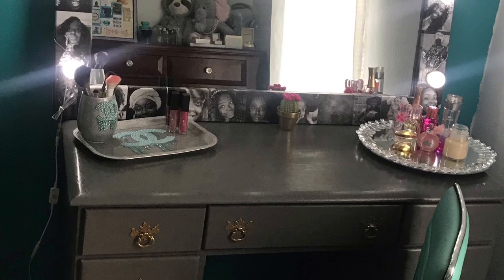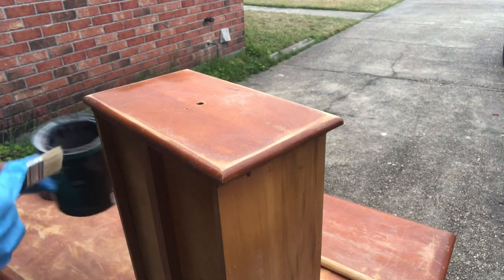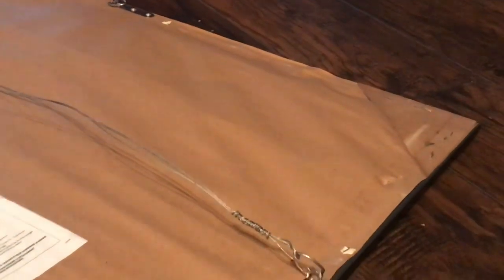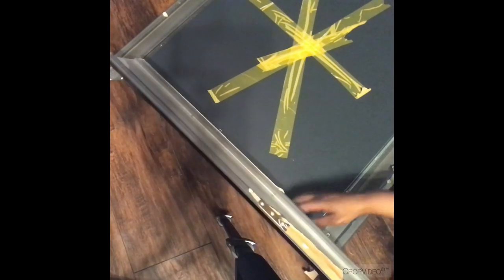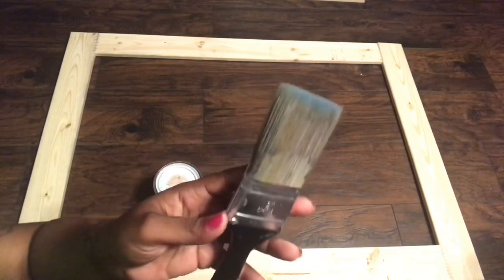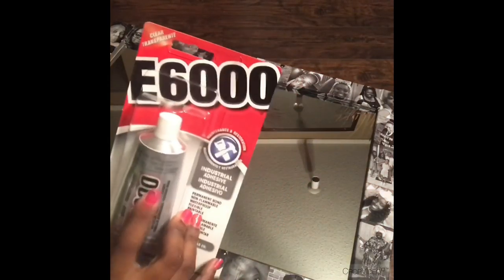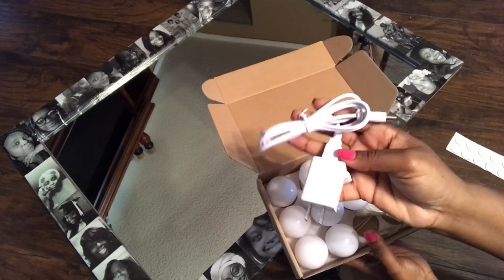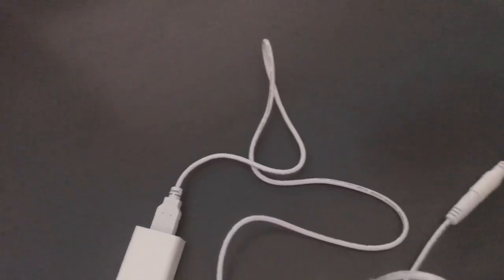HollyWood Style Vanity | DIY | Custom Photo Frame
I finally buckled down and made myself a vanity! And I’m so glad I did!!! I saw @frenchangelsvanities custom photo wrapped vanities and just about died😱 They are sooooo pretty! But I knew I wasn’t dropping $300 so I had to come up with a DIY version cause duh, maker! Here’s my custom Hollywood Style Vanity😍 Enjoy!

Measurements:

(2) 1x4’s cut into 36.25 in
(2) 1x4’s cut into 24.25 in
Large back piece cut into 43.25 in x 31.25 in
Mirror 30 in x 42 in

Vanity Lights: Hollywood Style LED Vanity Mirror Lights Kit with 10 Dimmable Light Bulbs For Makeup Dressing Table and Power Supply Plug in Lighting Fixture Strip – Vanity Mirror Light – White (No Mirror Included)

Mirror: couldn’t find it on Walmart.com but the brand is “Better Homes and Garden”